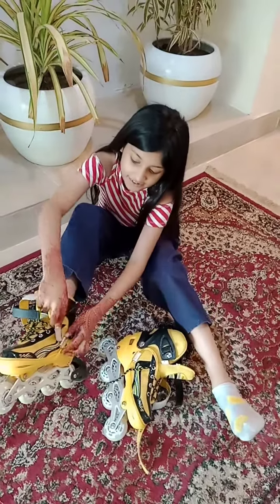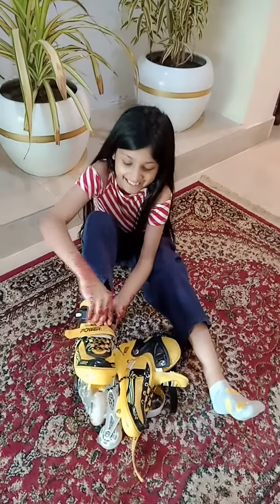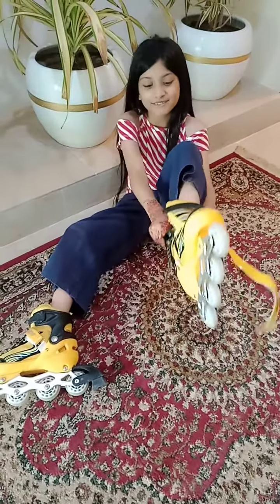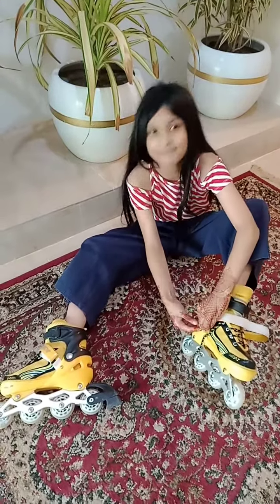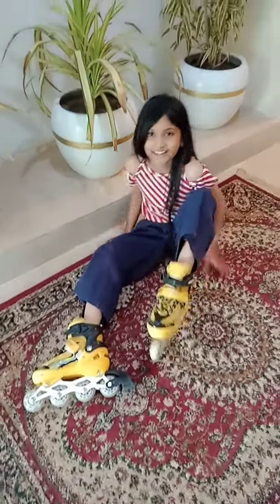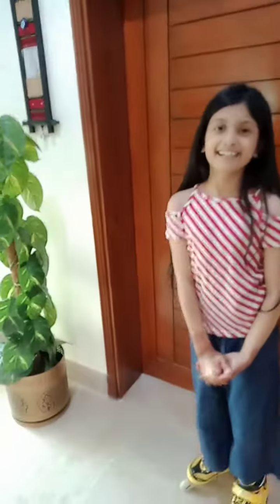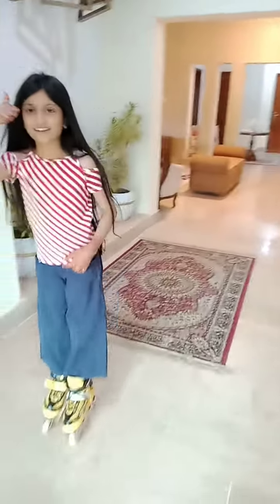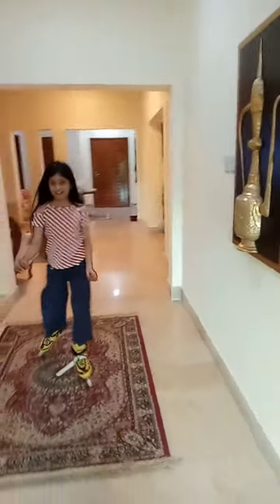My Skates practice ⛸️⛸️